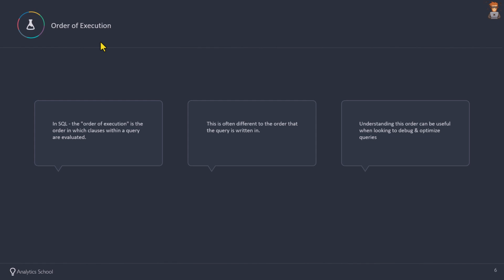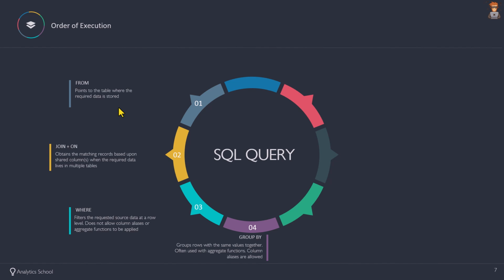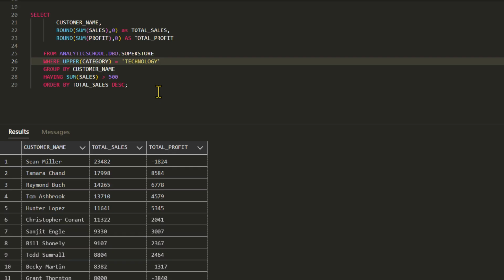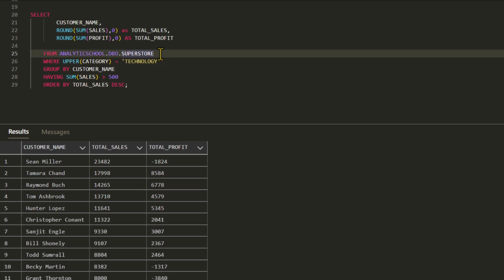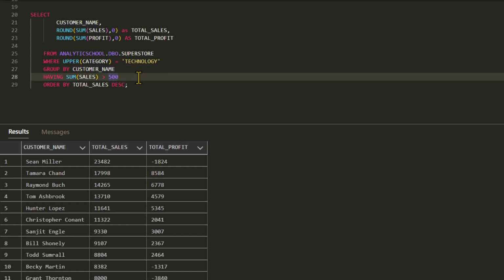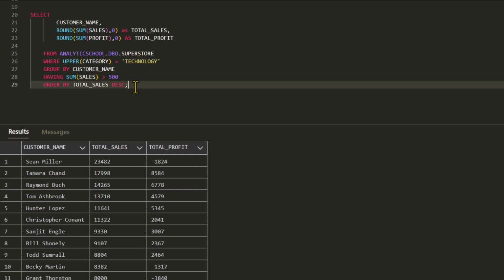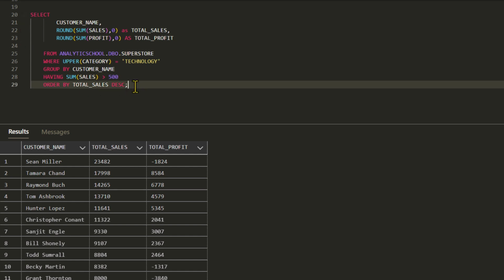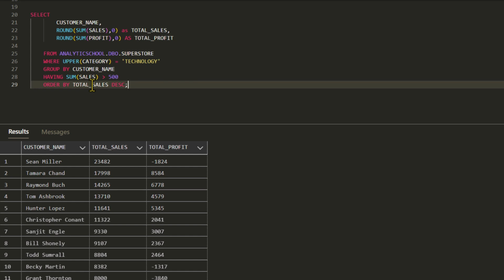SQL Query Order of Execution | Master It Like a Pro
In this session of @analyticsschool, we will be discussing a very concept that often trips up i.e., Order of Execution in SQL. It might seems all parts of the SQL query are processed simultaneously however, SQL executes commands in a very specific order that affects the results you get.

Understanding the order of execution in SQL ensures that you don't get unexpected results and helps you troubleshoots if things go wrong.